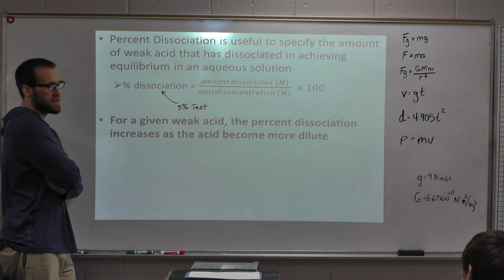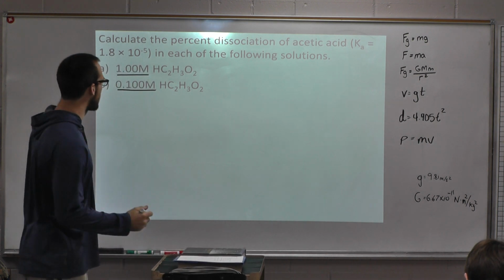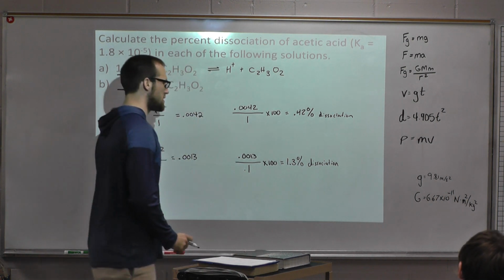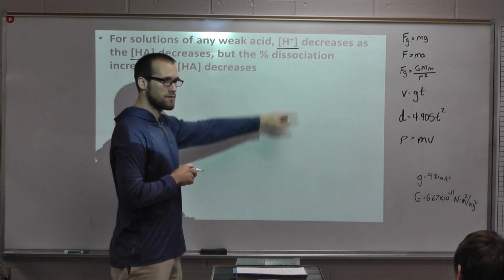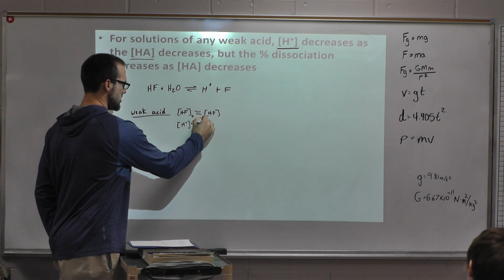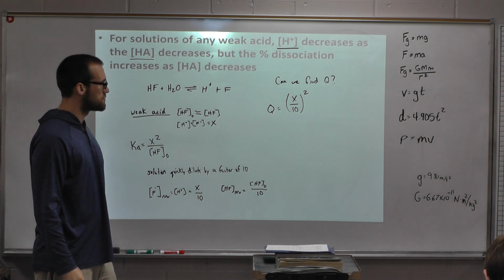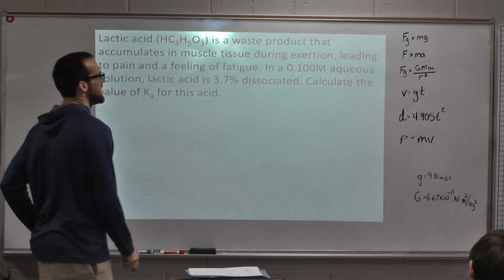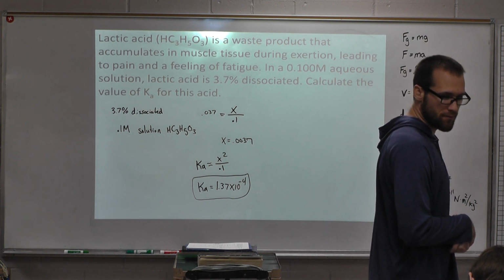14.5 Pt2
Advanced Chemistry